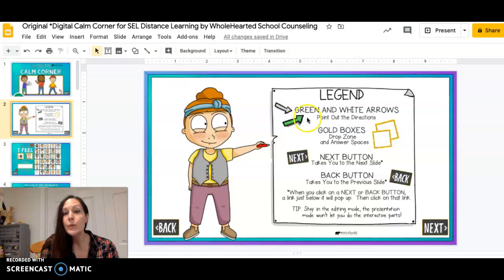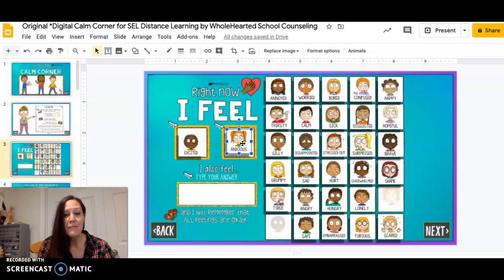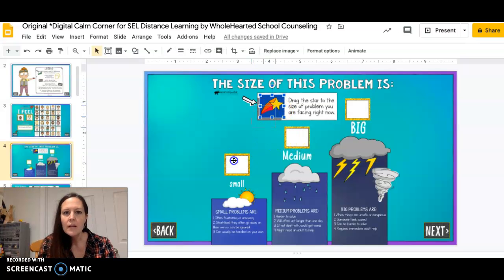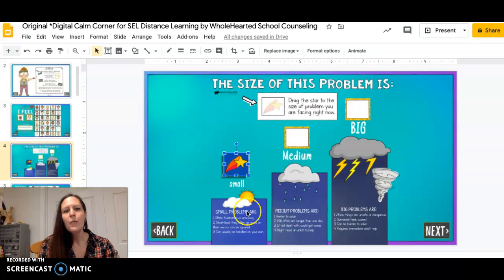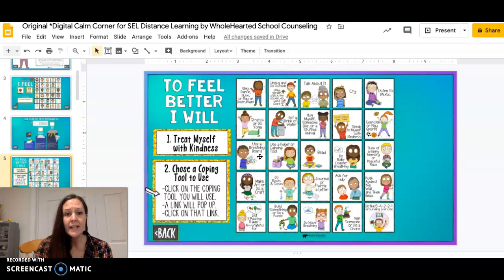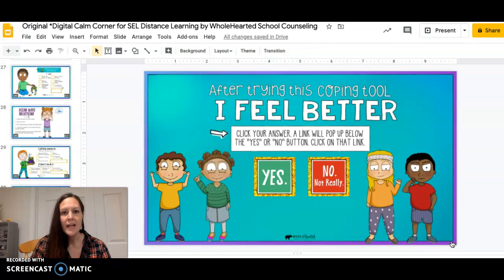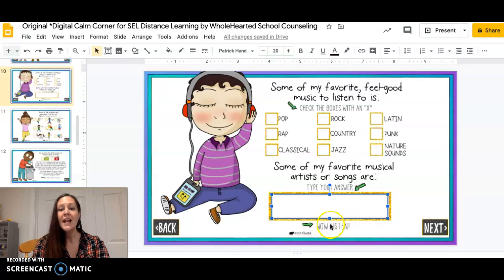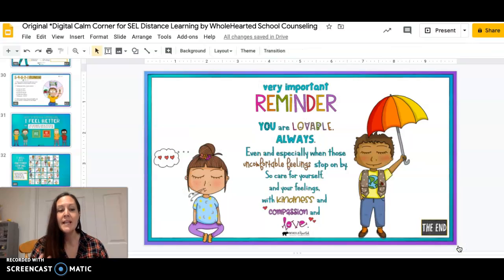Calm Down Corner